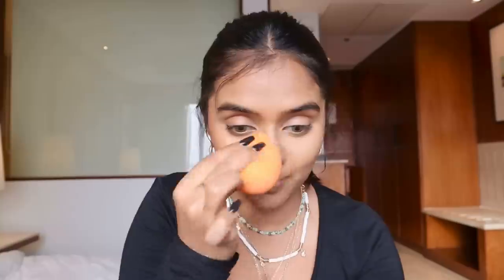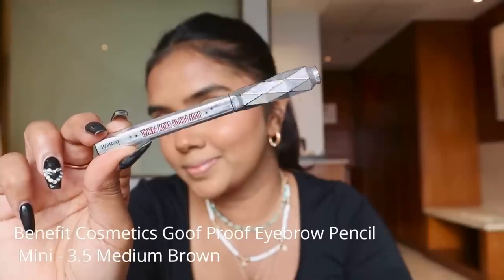✨clean girl aesthetic makeup look✨ft. @myntra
Hey guys! Welcome to another video of mine with a very unique makeup look. The clean girl aesthetic is all over my Pinterest and I simply had to try it out!

I got all of my products from Myntra Beauty to try out this trend. There are so many brands and products, you can achieve any look you’re going for. I’ve linked all products down below:

Camera - CANON g7x mark ii, CAnon M50, Iphone 11 pro
Copyright:-
Everything you see on this video was created by me (JanhaviTiwari) unless otherwise stated.